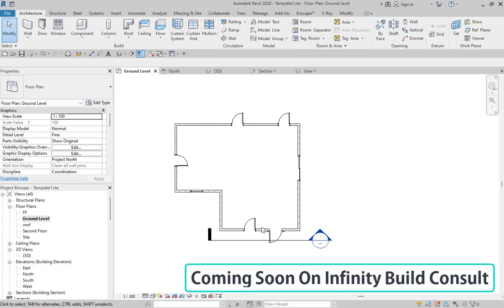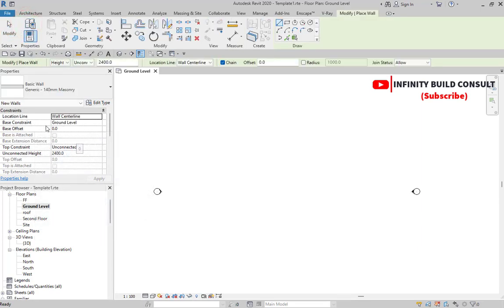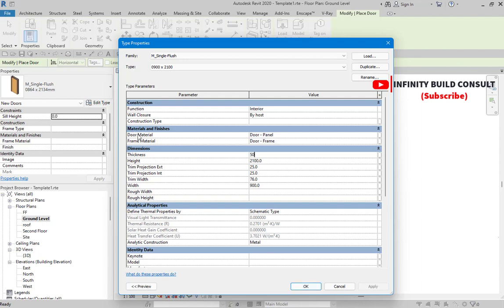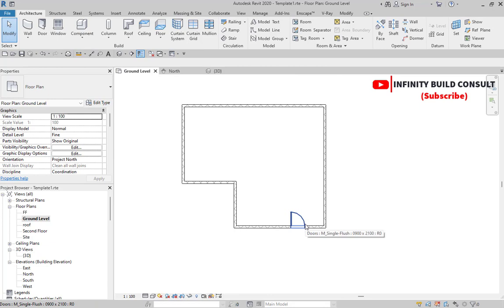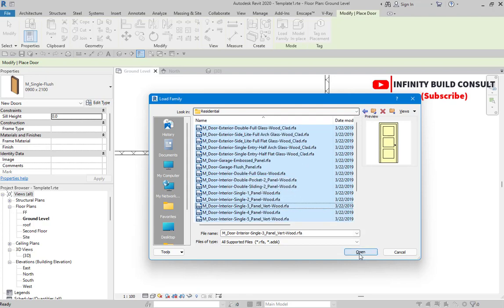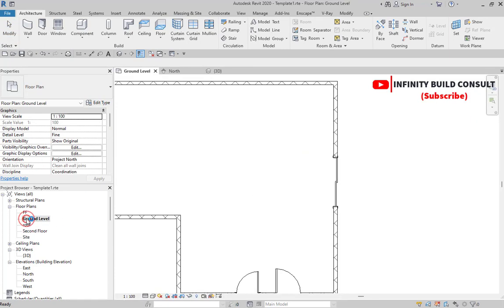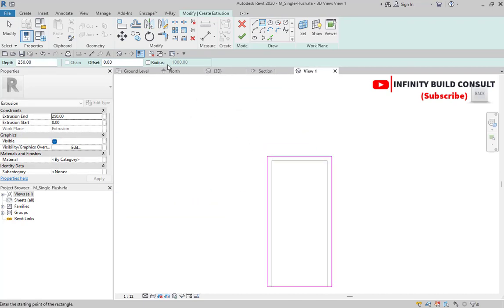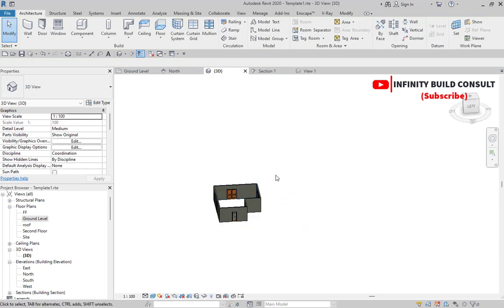How to add a Modern doors in Revit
1. This video explains How to add a modern door in Revit
2. how to create a design around the doors
3. how to load doors family in Revit

UClXdgdvPeTSs-6O3fuI_Skg